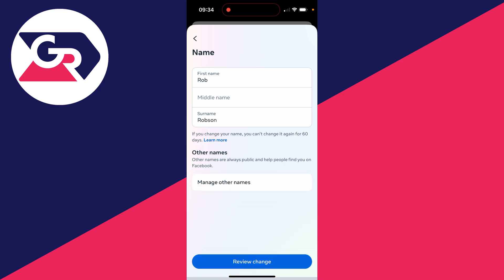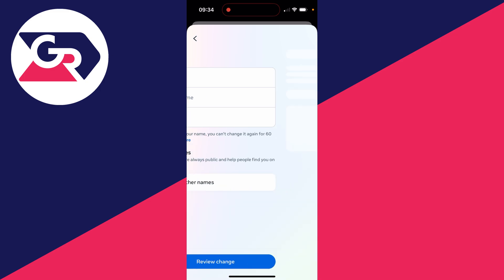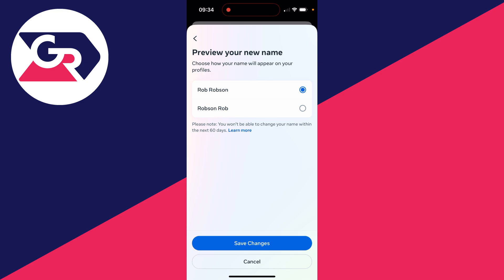How To Change Your Facebook Name On iPhone - Full Guide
Learn how to change your facebook name on iphone in this video.

GuideRealm